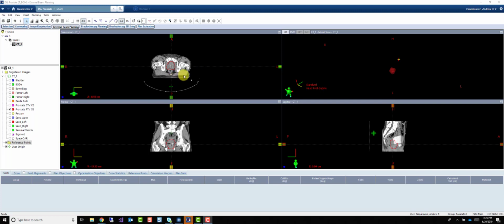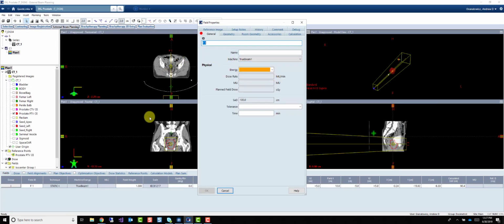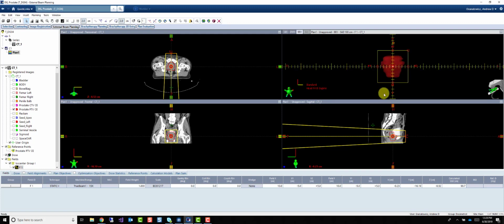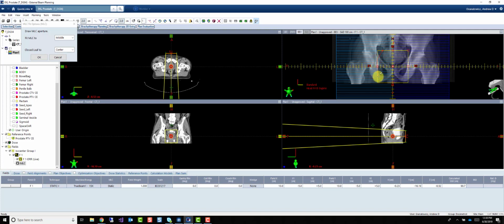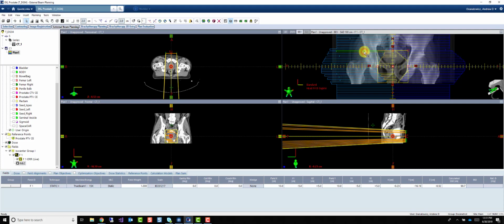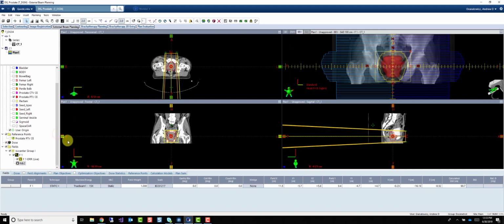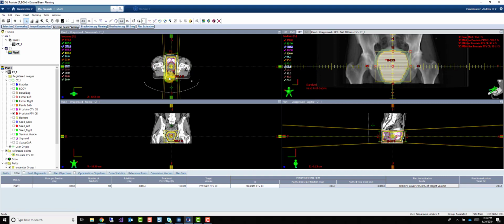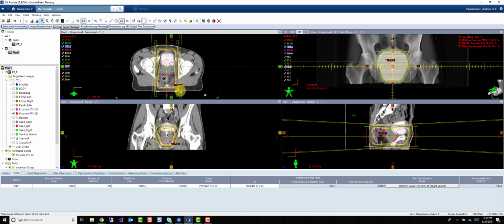Varian Eclipse APPA Technique